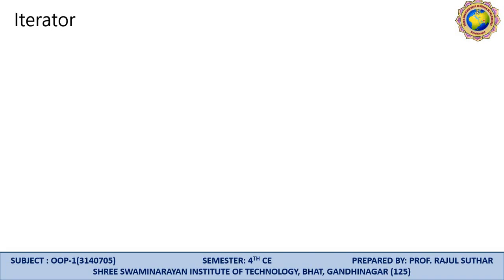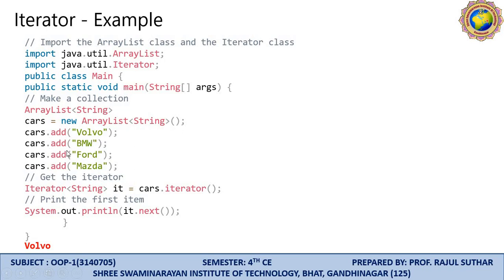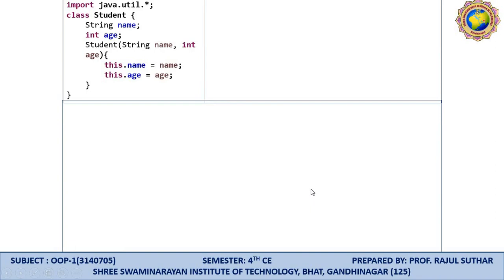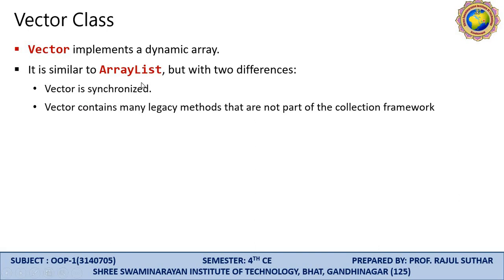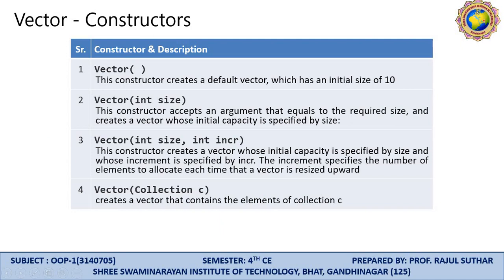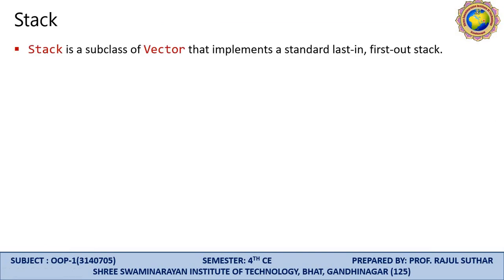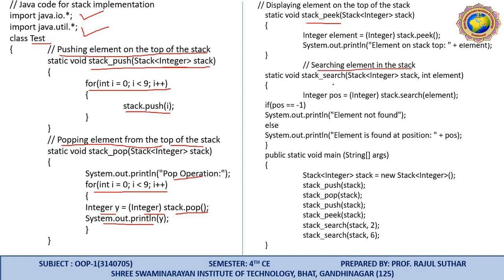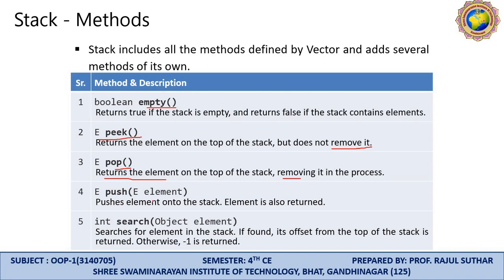29 OOP1 UNIT 10 L2 PROF RAJUL SUTHAR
U10 L2